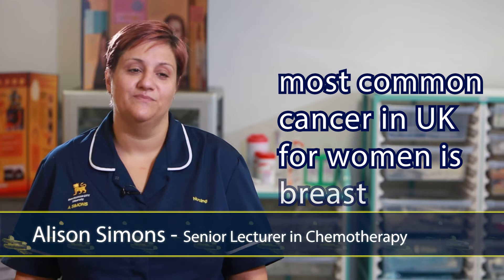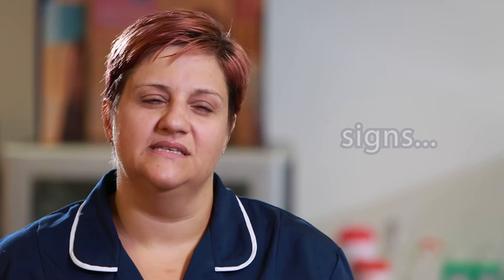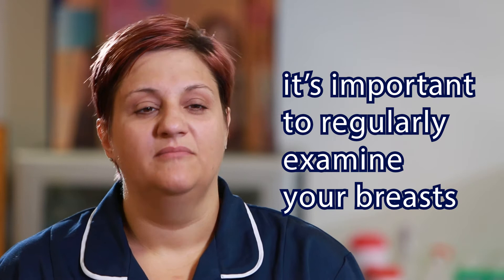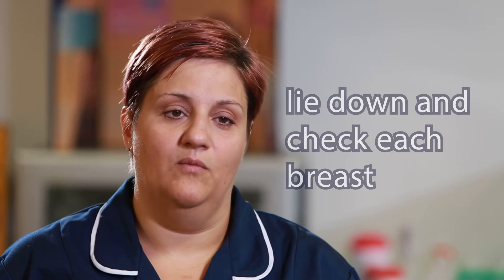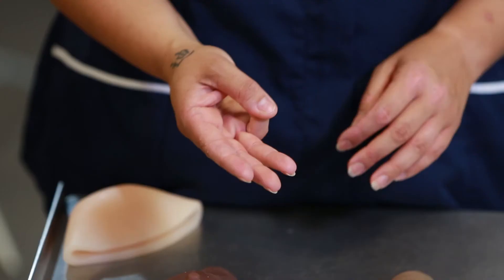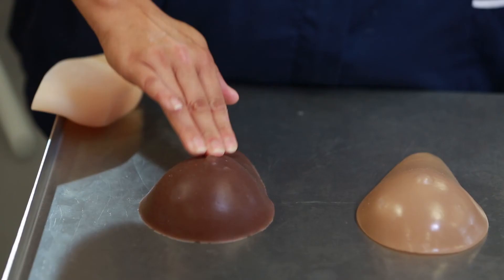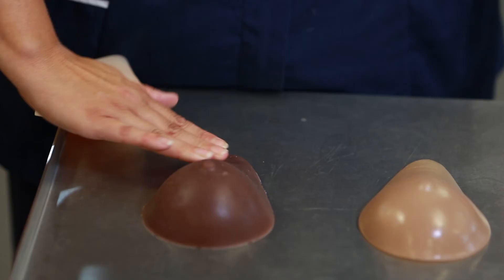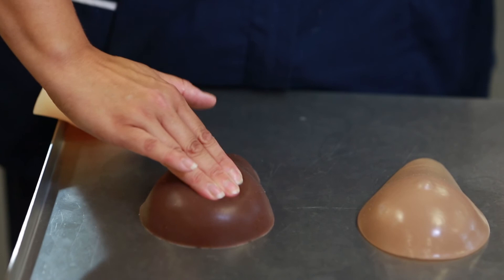Cancer Awareness - Breast Cancer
More than one in three people in the UK will develop some form of cancer during their lifetime. At The Faculty of Health, we see it as our responsibility to offer advice and increase awareness and we hope, as a prospective health professional, you feel the same way. Our senior lecturer, Alison Simons, with the help of other staff and students, delivers cancer awareness sessions to local schools, colleges, students and staff at Birmingham City University and was even invited to talk to a local football team. As well as offering free hands-on advice, we have developed this series of films to help raise cancer awareness.